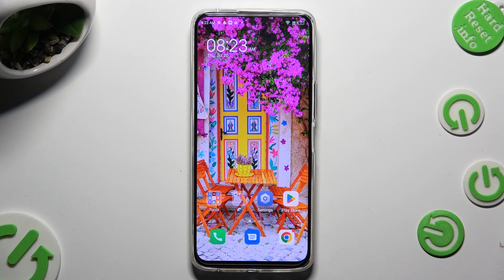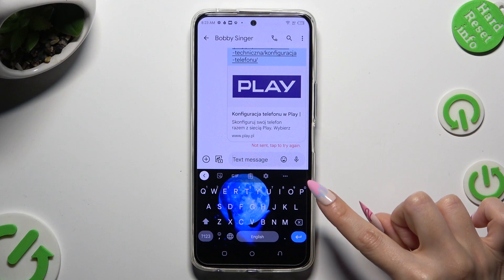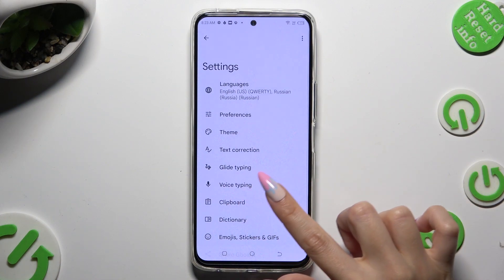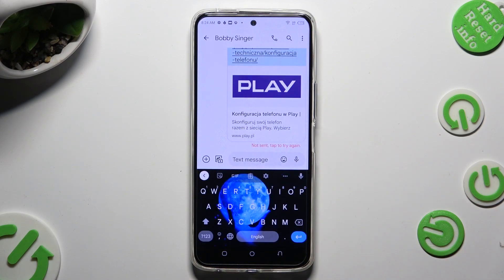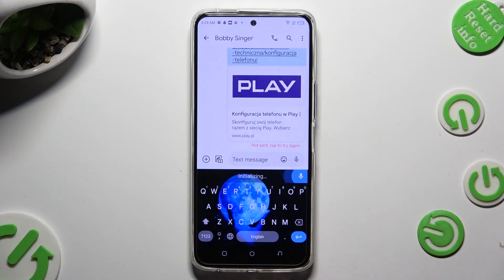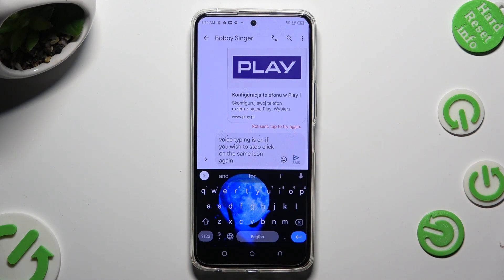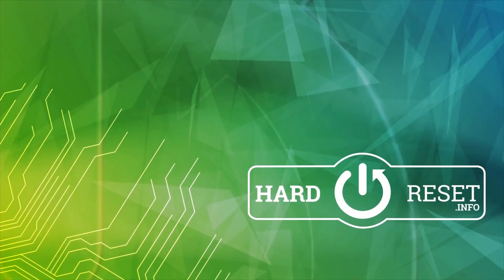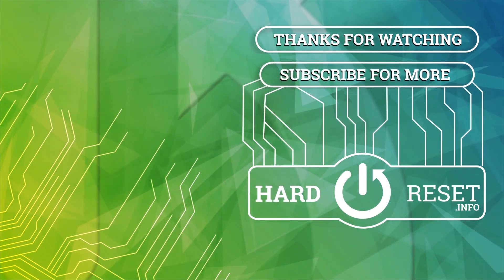How to Turn On and Use Voice Typing on TECNO Camon 18 Premier? - Use Voice Commands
With this tutorial, you will learn how to use voice typing on your TECNO Camon 18 Premier. Our experts will show you how to access the keyboard settings and enable voice typing. You can easily dictate text messages, emails, and other documents with voice typing without typing manually. For more helpful tips and tricks about how to use your TECNO Camon 18 Premier, check out our YouTube channel.

How to enable voice typing on TECNO Camon 18 Premier?
How to use voice dictation on TECNO Camon 18 Premier?
How to activate voice input on TECNO Camon 18 Premier?
How to dictate text using voice on TECNO Camon 18 Premier?